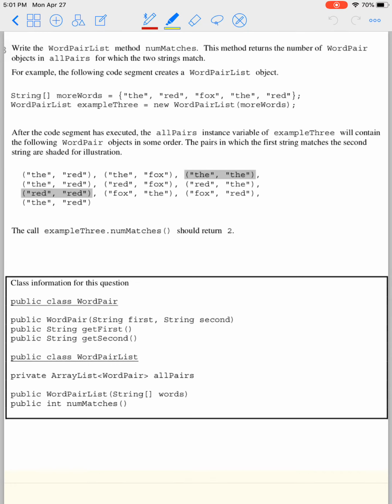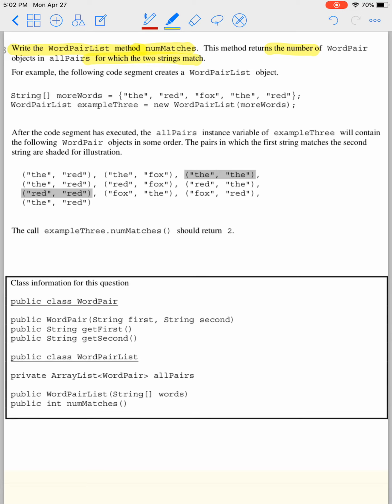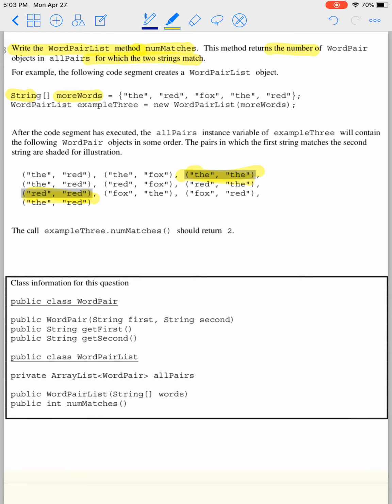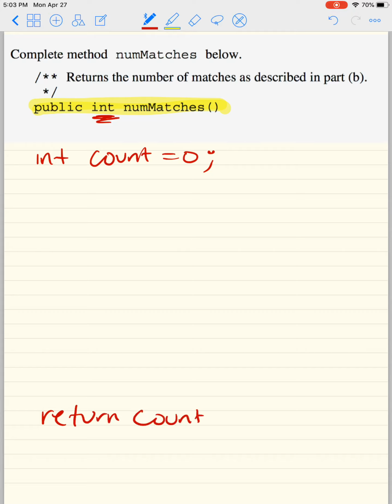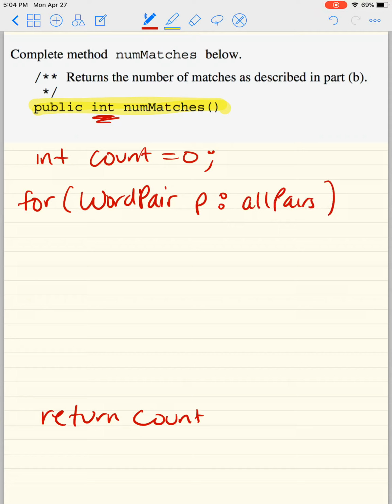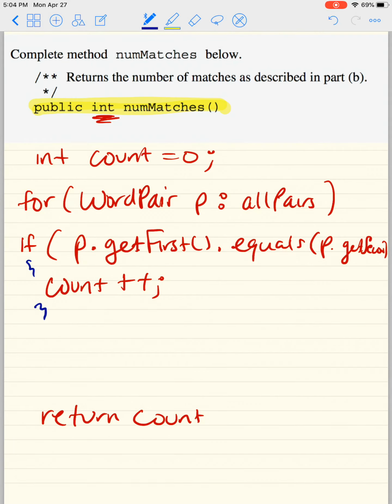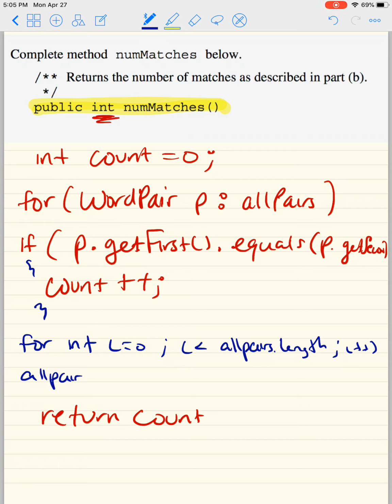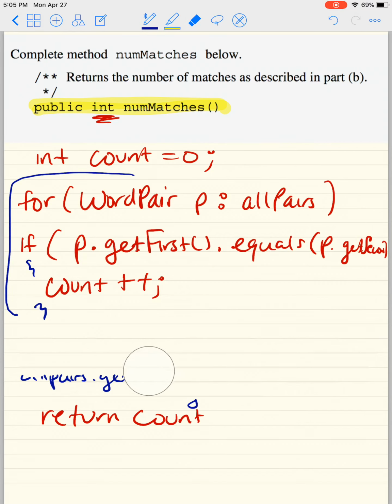AP computer science 2018 number two part b